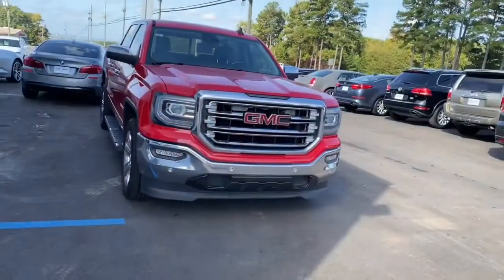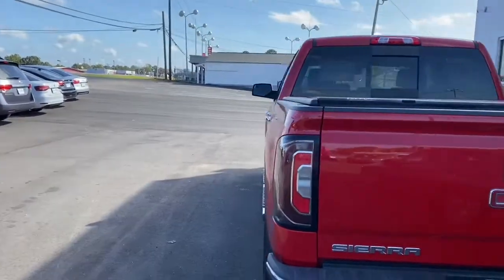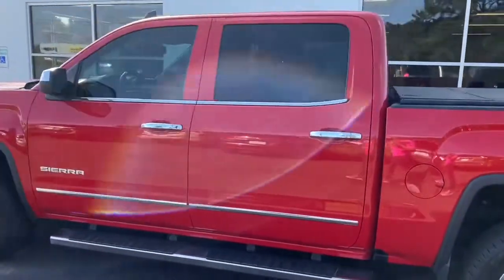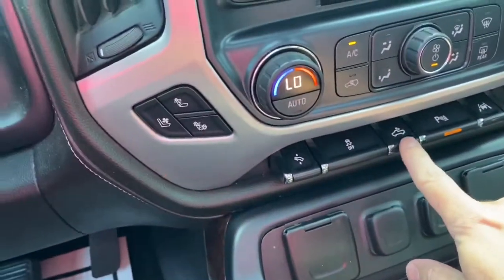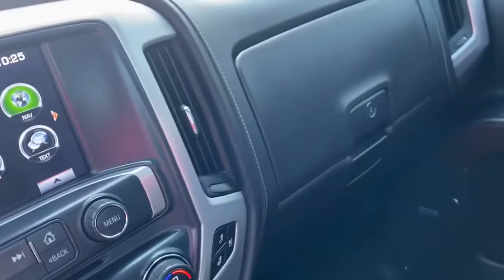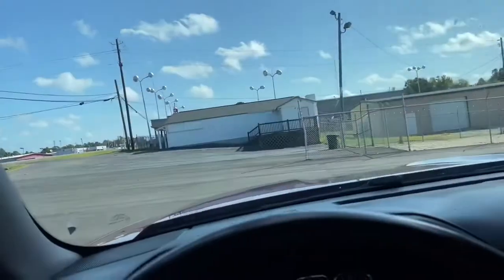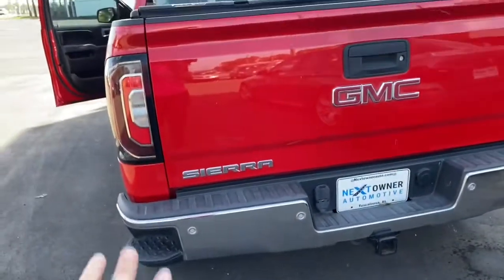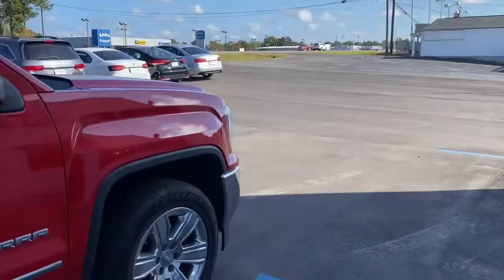2016 GMC 1500 Sierra SLT